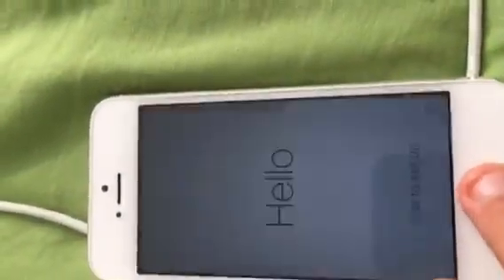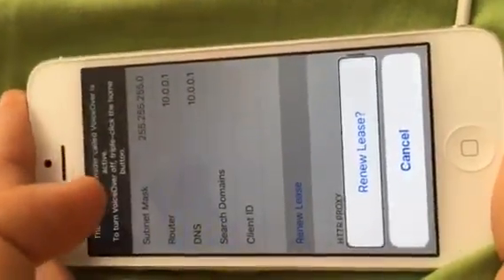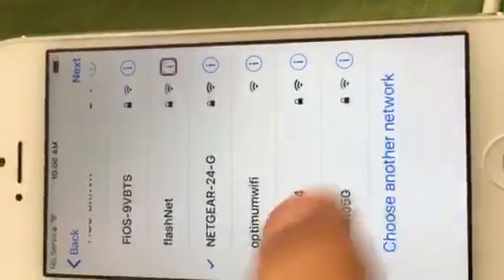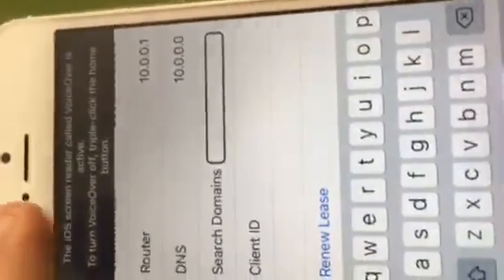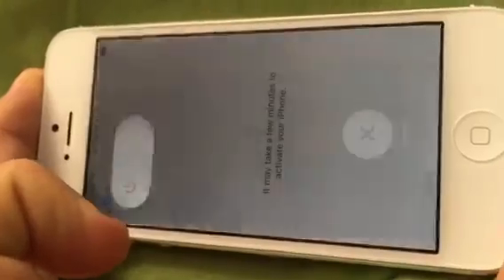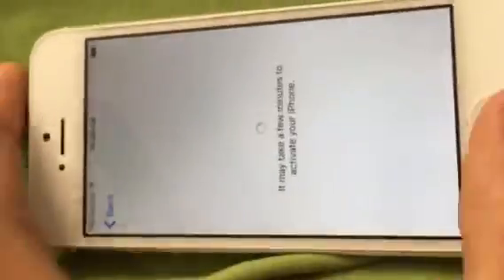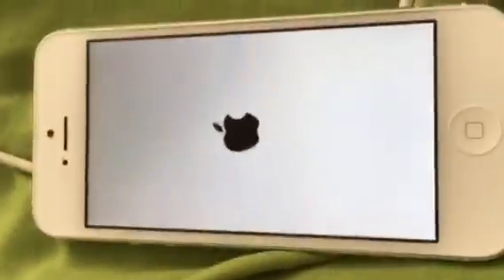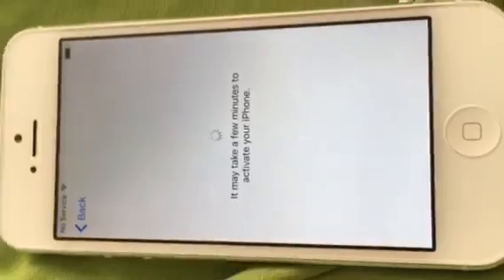HOW TO REMOVE ACTIVATION LOCK/ ICLOUD LOCK | ALL DEVICES | [ UPDATED METHOD ] | ANY IOS | Tutorial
I have some awesome methods to get free games from the xbox live store and from the PSN store! As well as steam. Also, unlimited play station plus and xbox live gold!! Check it all out here on my channel!!